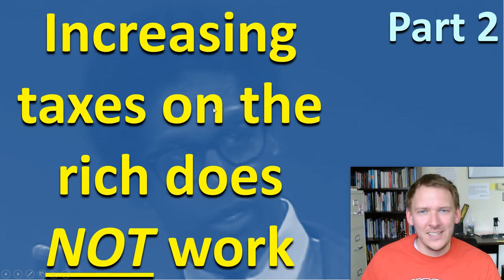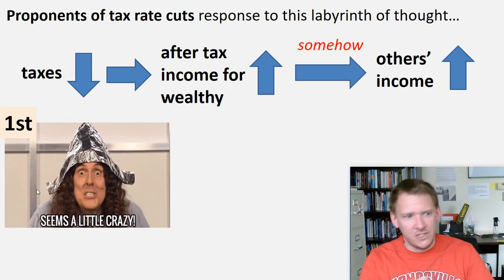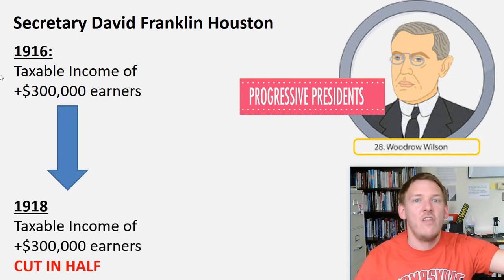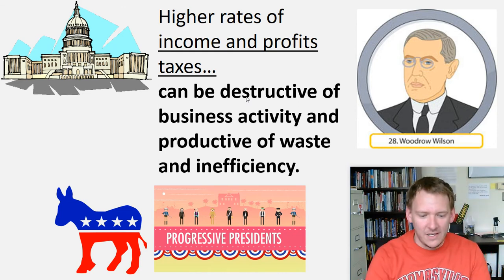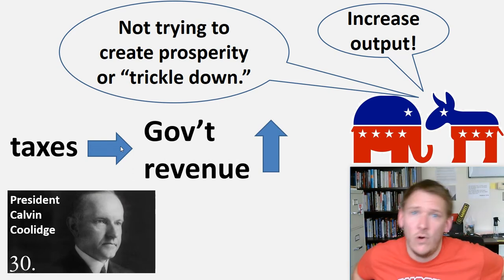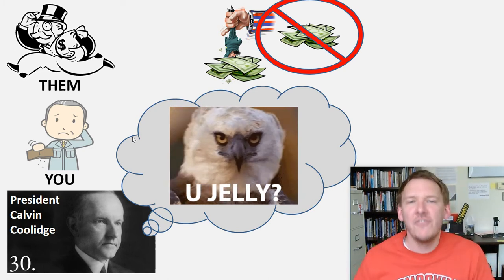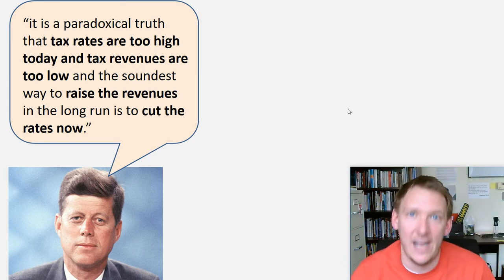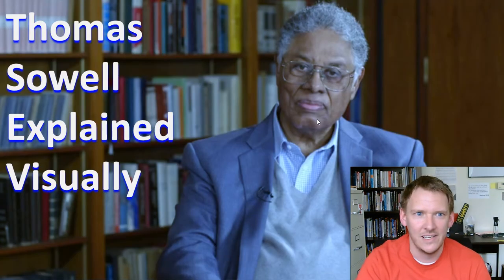Thomas Sowell Explained Visually: Raising Taxes on the Rich Does Not Work (part 2)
A social studies lesson based on the book: Trickle Down Theory and Tax Cuts for the Rich. Raising Taxes on the Rich Does Not Work (part 2). Woodrow Wilson, John F. Kennedy, and John Maynard Keynes (the quintessential progressives and liberal democrats) believe that lowering taxes on the rich (investors) increases government revenue and directs money to the more efficient markets, not tax shelters.

This video has not been authorized by Thomas Sowell.

NC Social Studies Standards
CE.C&G.2.7
CE.E.1.4
CE.E.1.5
CE.E.1.6